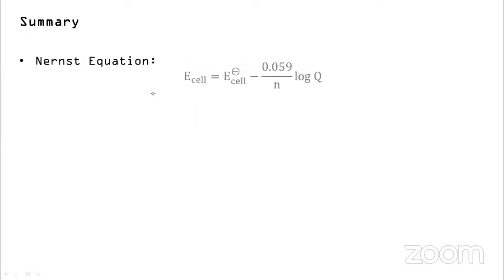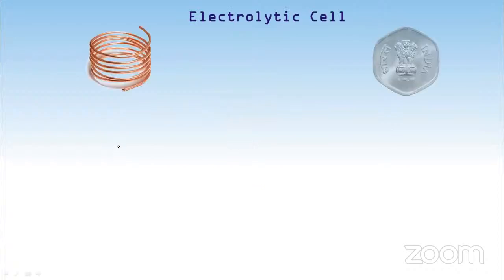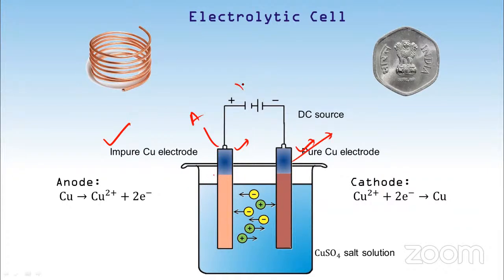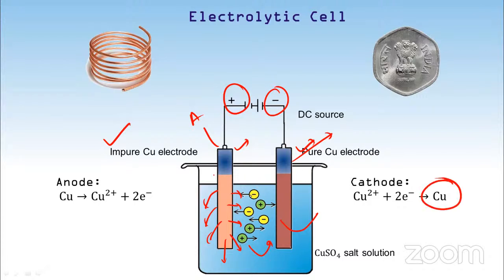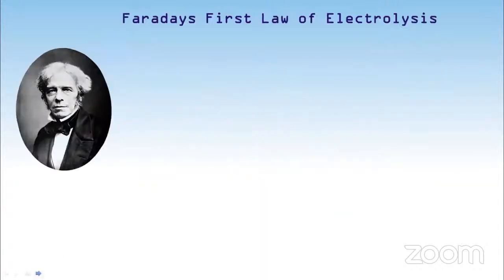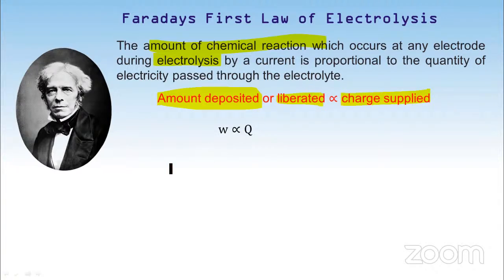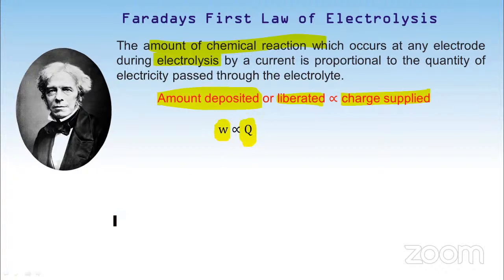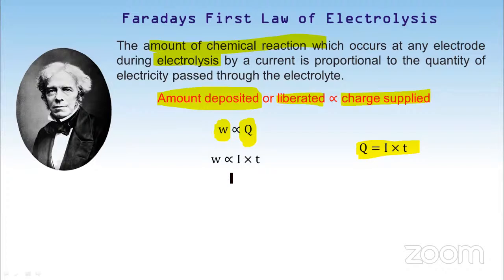{15th} -HYD-CHEM XII-ELECTROCHEMISTRY-L-08(Vignan jyoti HYderabd)